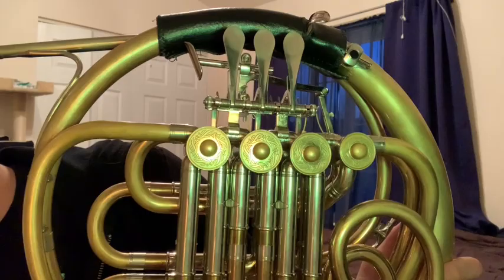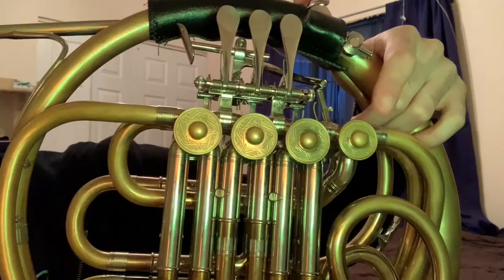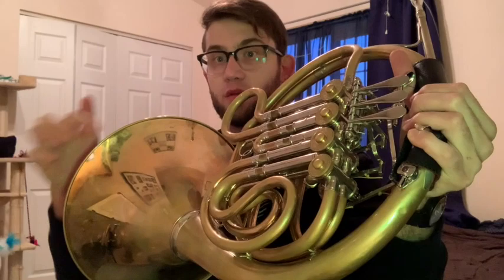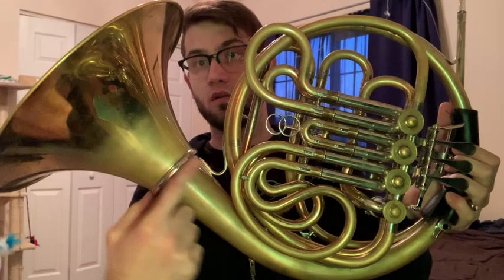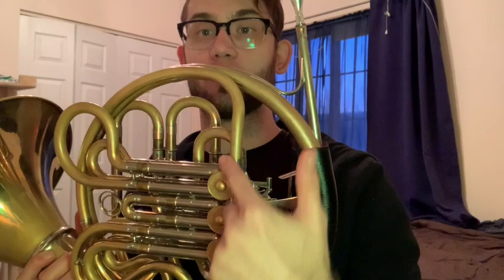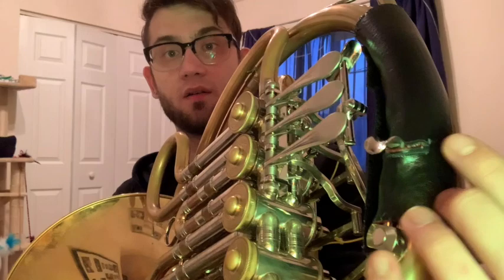Week With a Horn: Yamaha 871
This week we take a gander at the Yamaha 871 new Geyer custom series horn.

If you liked this video, please consider donating to help make more content like this!

RELBrassWorks.com/store
RELBrassWorks.com/media